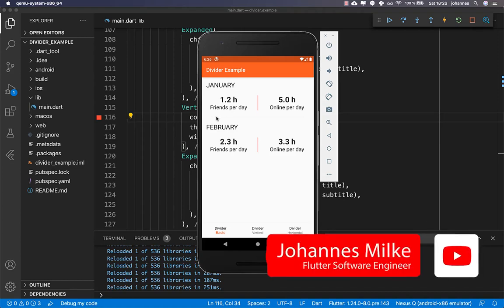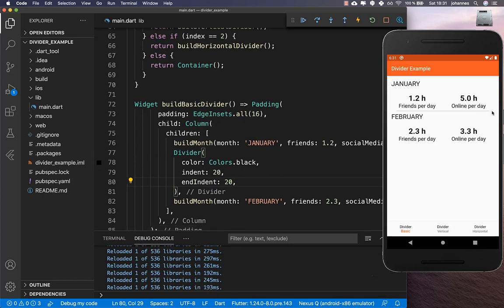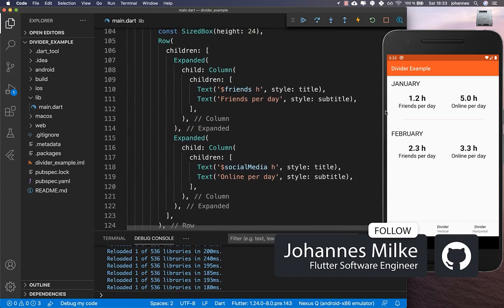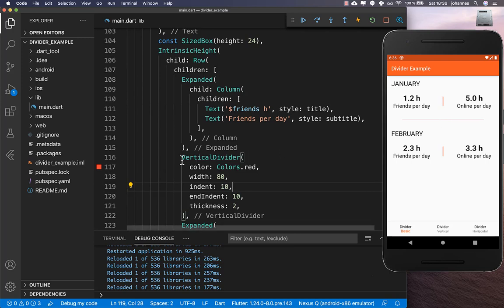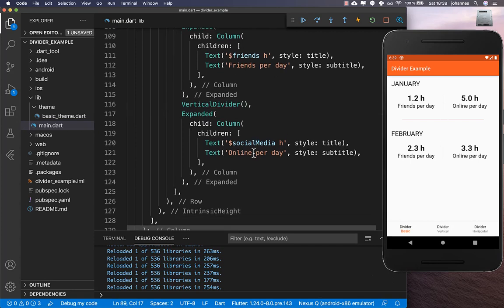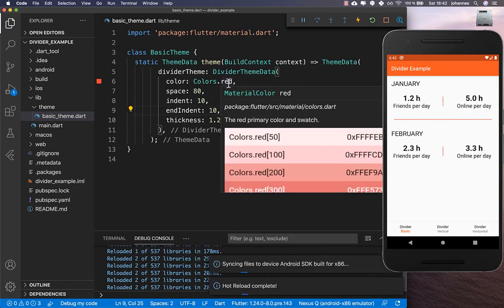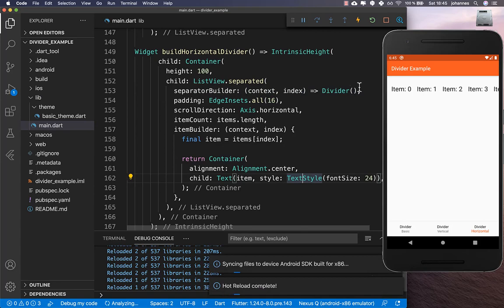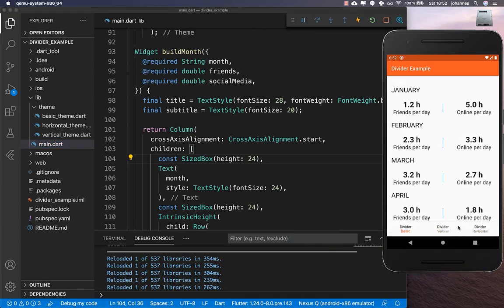Flutter Tutorial - Divider - Horizontal & Vertical - Deep Dive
Learn how to integrate horizontal & vertical dividers for the widgets in your Flutter app.